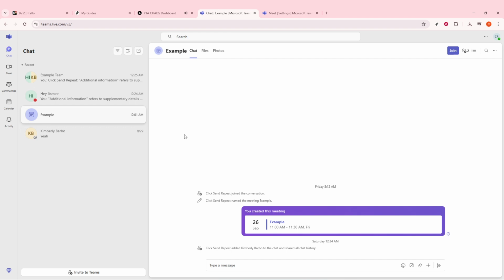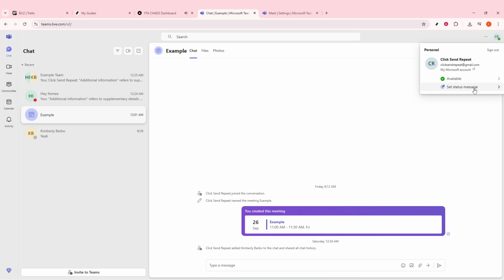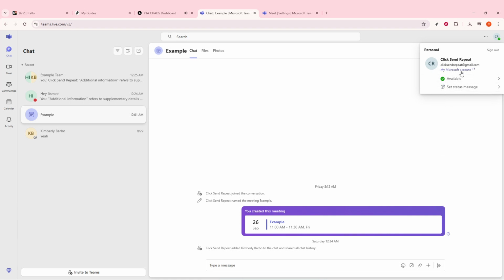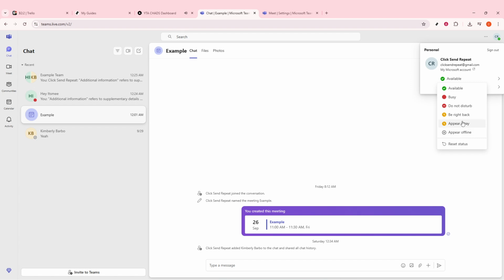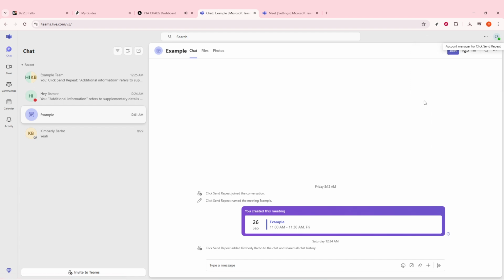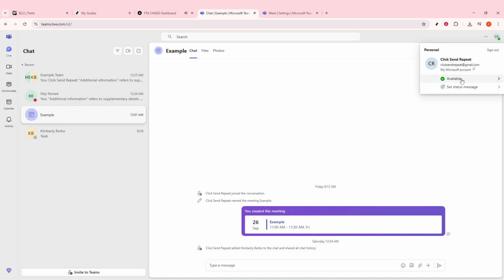How to Keep Microsoft Teams Status Always Green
Want to appear active and available in Microsoft Teams at all times? In this step-by-step guide, you’ll learn different methods to keep your Microsoft Teams status always green, including adjusting settings, using status duration, and helpful tips to prevent Teams from going idle. We’ll also cover best practices for balancing visibility with professionalism, so you maintain credibility while staying in control of your online presence. Perfect for remote workers, students, and professionals, this guide will help you manage your Teams activity status effectively and ensure you never miss a message or meeting.